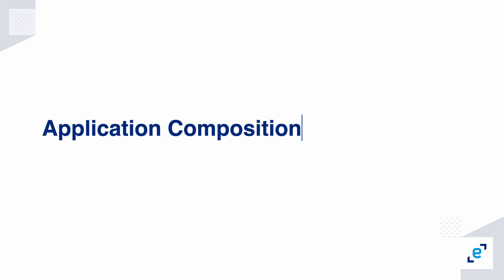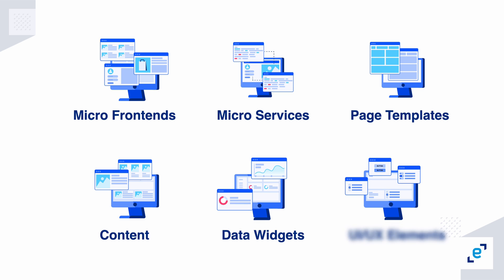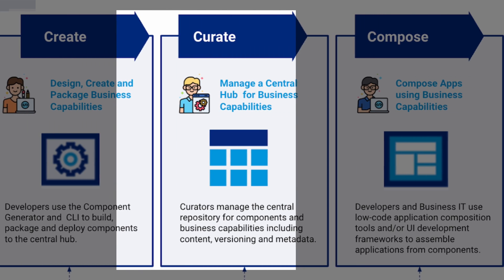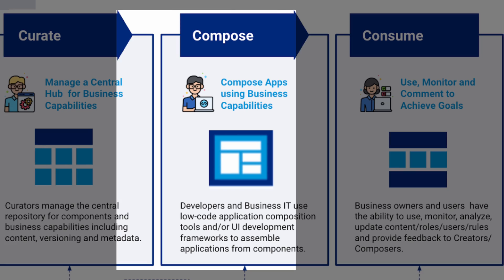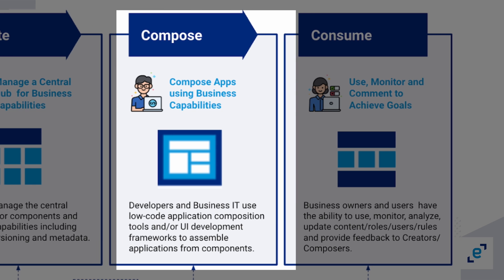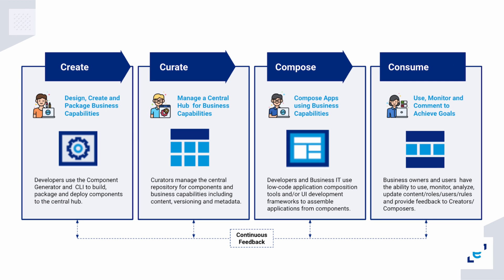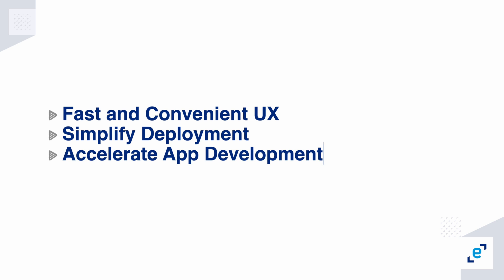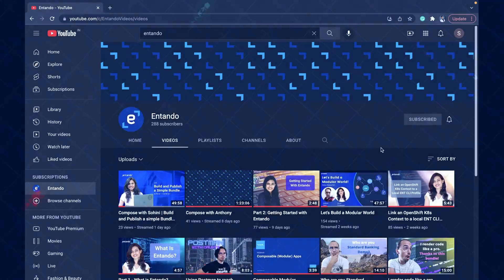What is Entando?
In this video, we offer a brief explanation of what an application composition platform is, as well as the benefits of composable business, particularly to large enterprises.

Entando is the leading application composition platform for building enterprise web apps on Kubernetes.